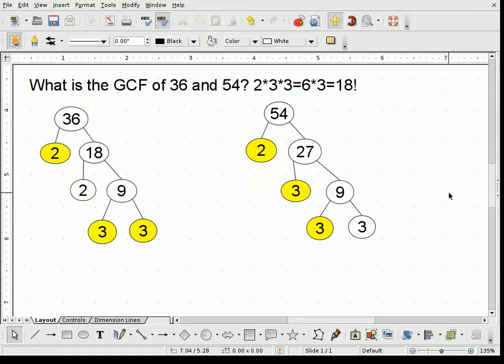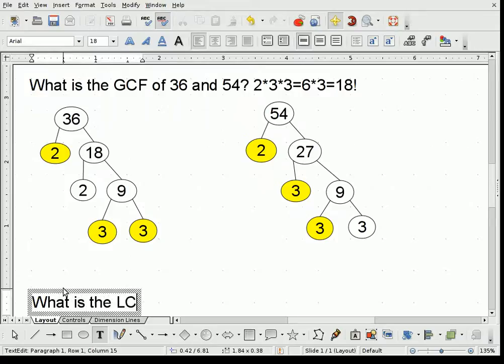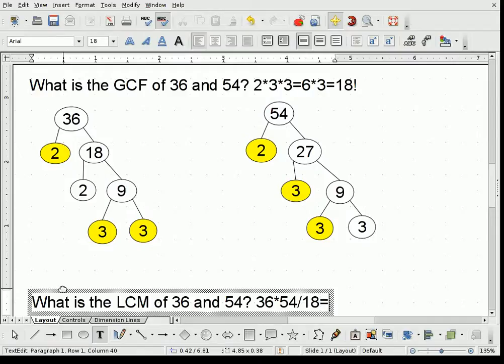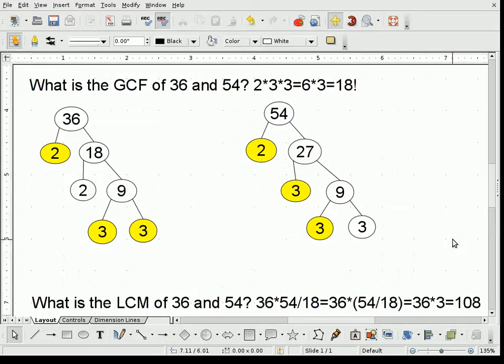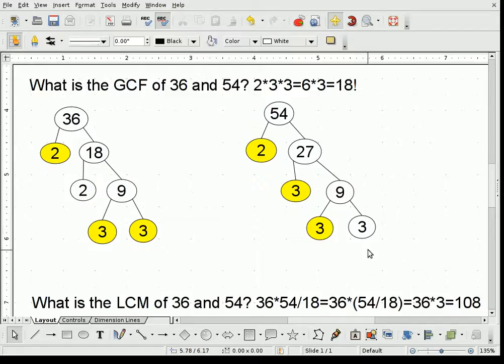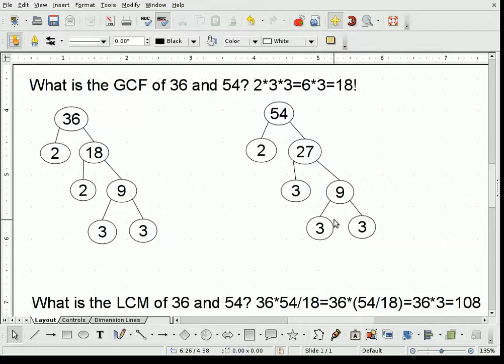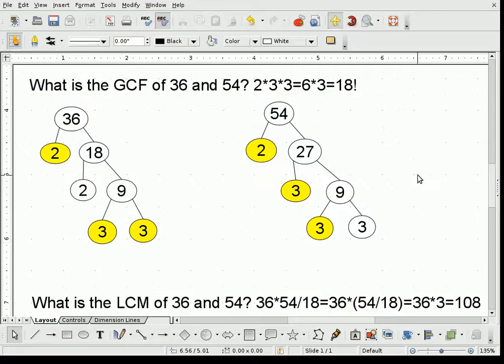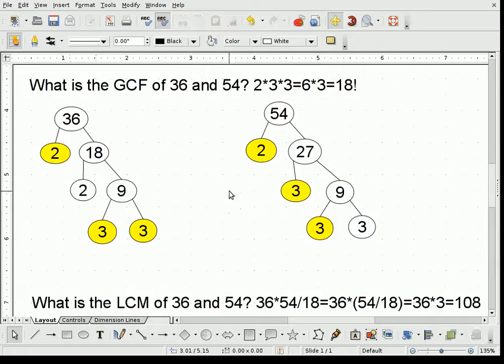LCM of 36 and 54